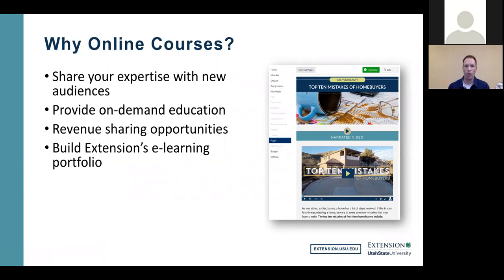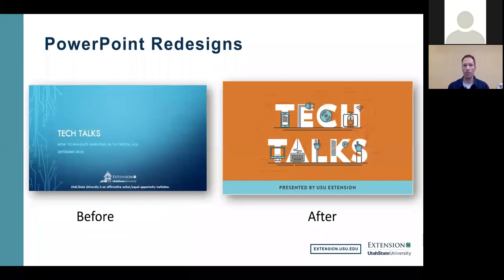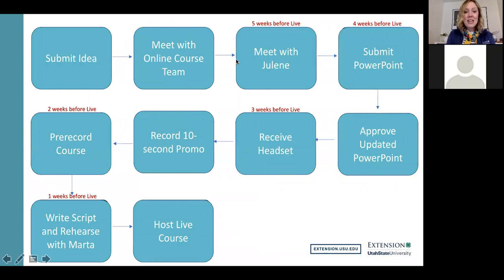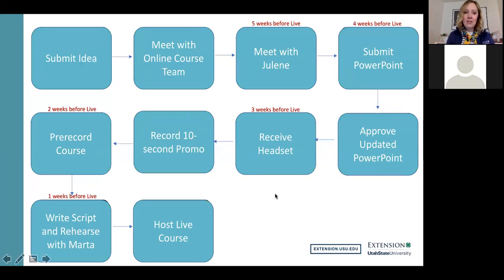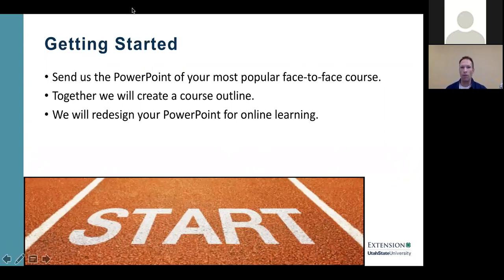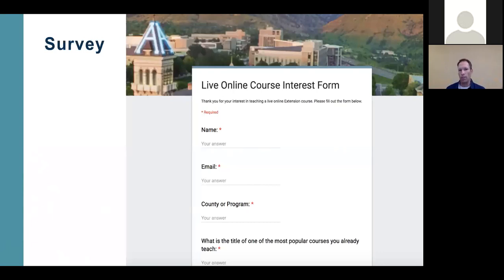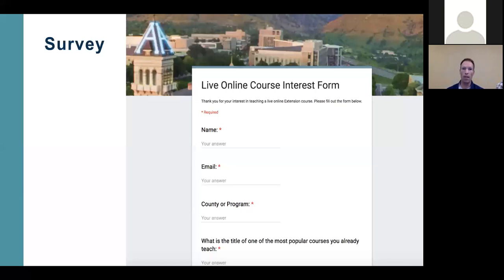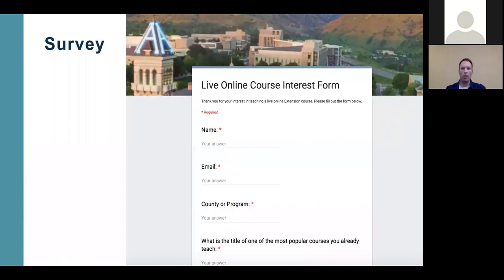Producing Your First Online Course | Marketing Webinar | November 8, 2018